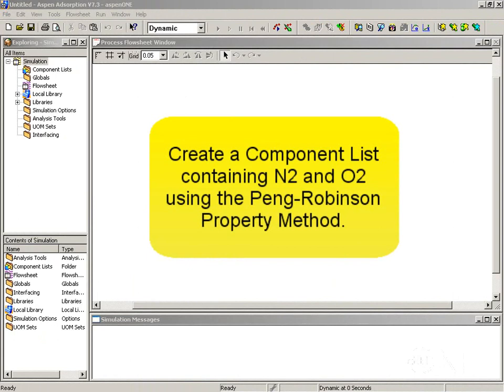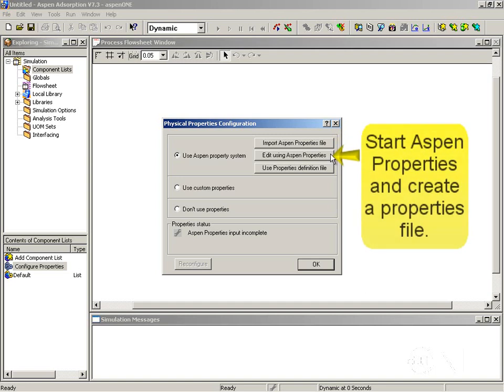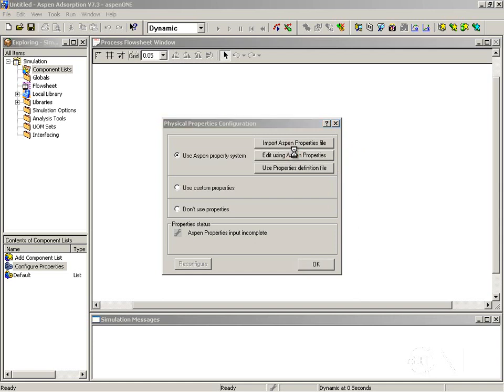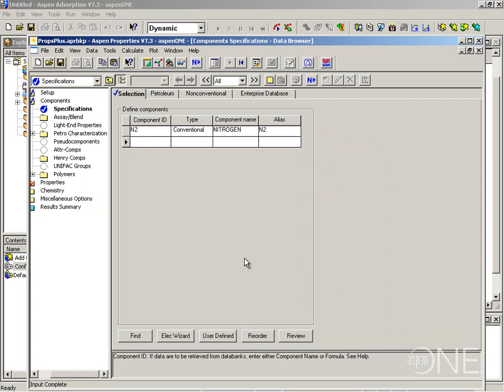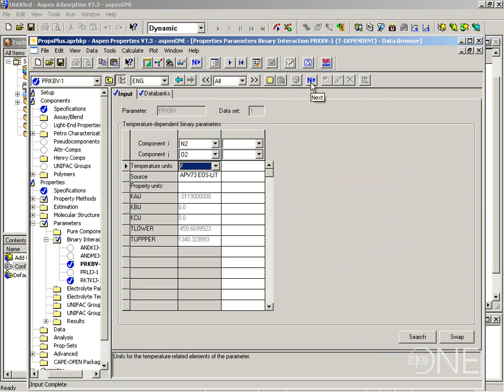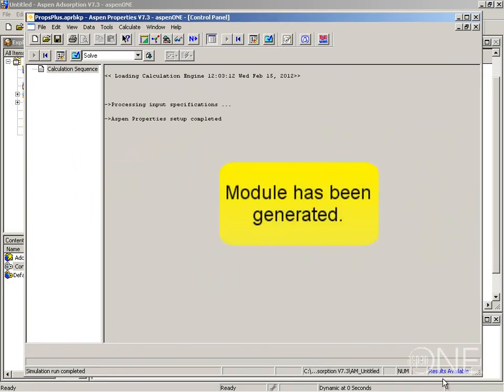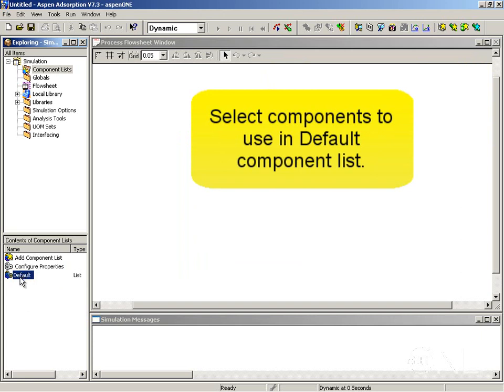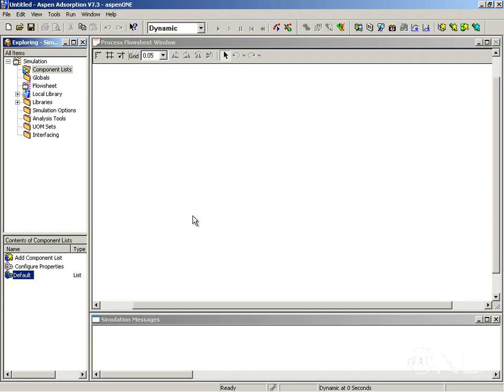01_Component List Creation in Aspen Adsorption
In this video the creation of component list in Aspen Adsorption software will be taught by Aspen Official Trainers.